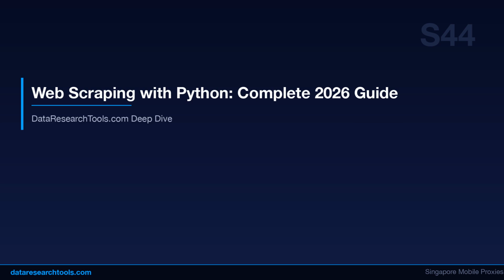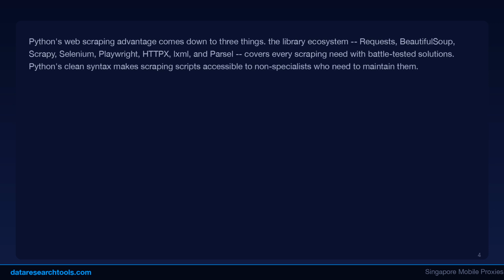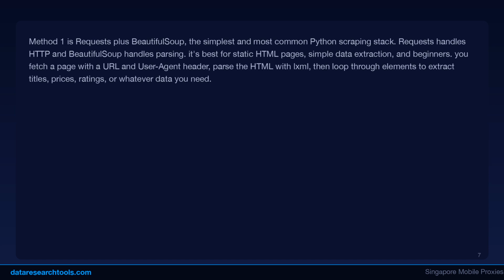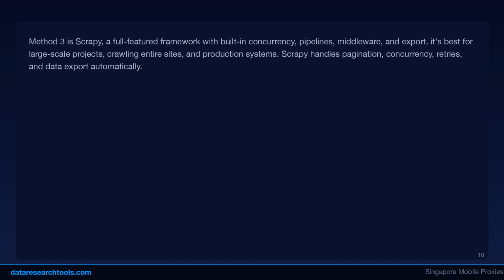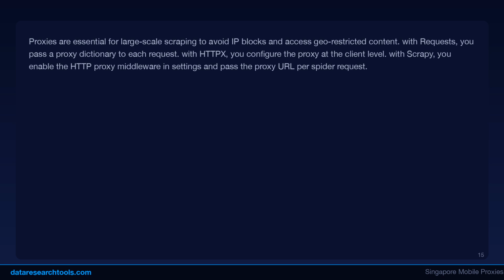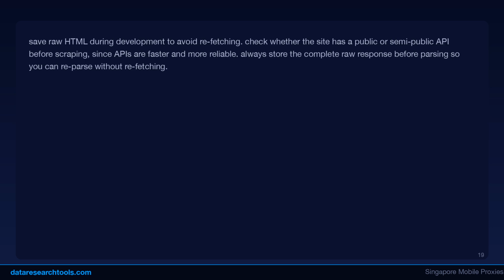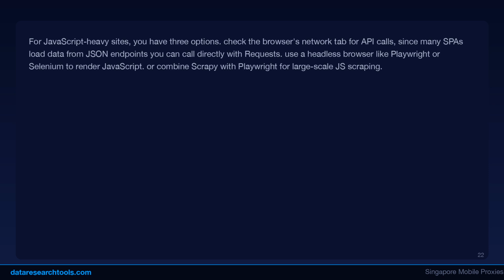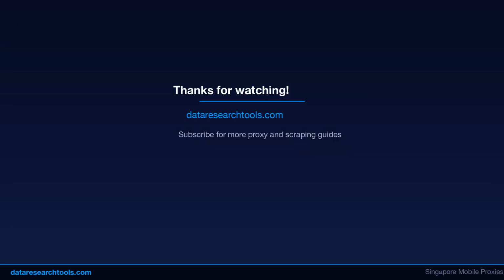Web Scraping with Python: Complete 2026 Guide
In this video, I give you a complete walkthrough of web scraping with Python in 2026. we cover the libraries that matter, the workflow from request to parsed data, and the proxy + anti-bot patterns that keep scrapers alive in production.

Topics covered:
- Why Python dominates web scraping (ecosystem, syntax, frameworks)
- requests, httpx, BeautifulSoup, lxml, parsel
- When to switch to Playwright or Selenium for JS-heavy sites
- Pagination, retries, and structured error handling
- Proxy rotation patterns for residential and mobile pools
- Saving raw HTML so you never re-fetch
- Production tips: rate limits, monitoring, storage